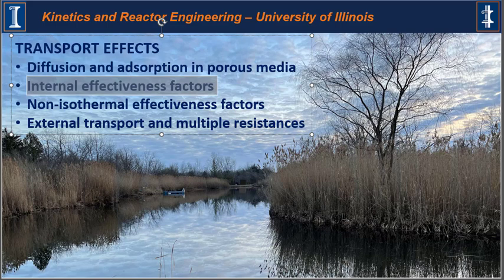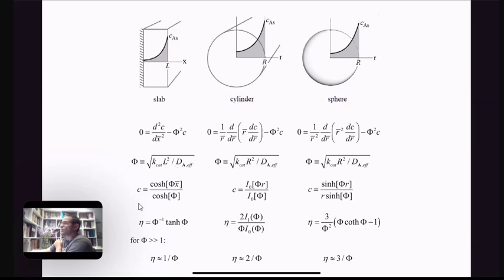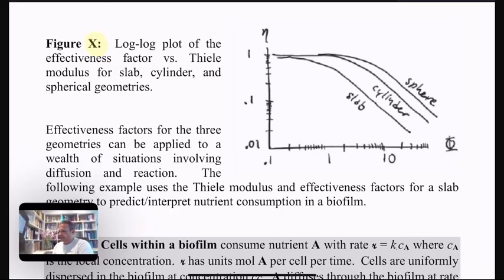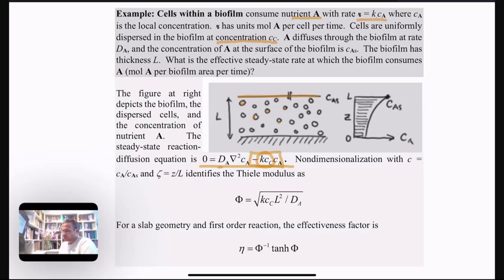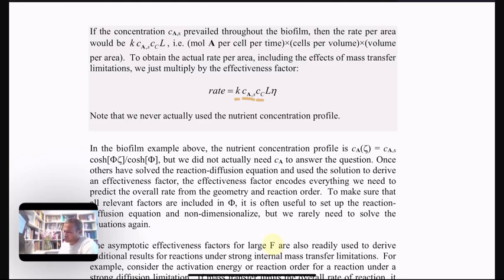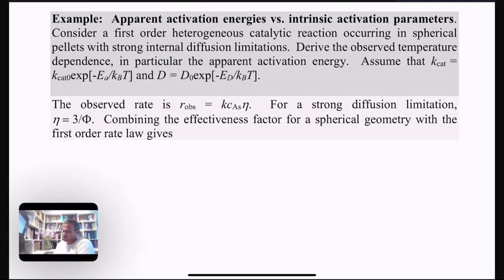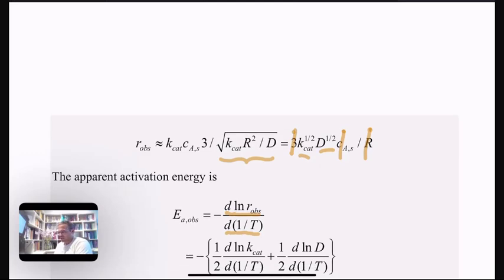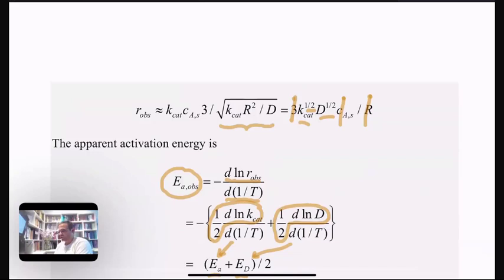Kinetics and Reaction Engineering - Transport Effects - part 3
Thiele modulus and effectiveness factors for sphere, slab, and cylinder geometries.  Example application to nutrient consumption in a biofilm.  Apparent activation energies in the presence of a strong diffusion limitation.